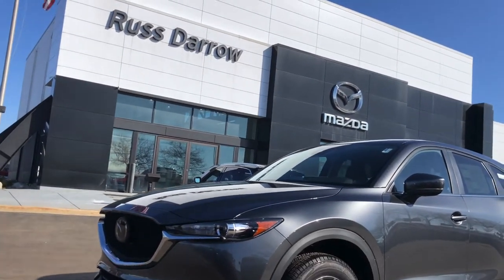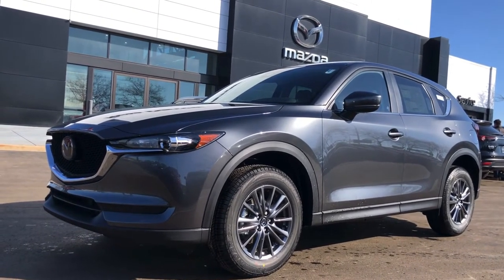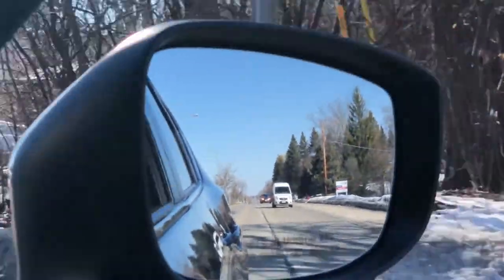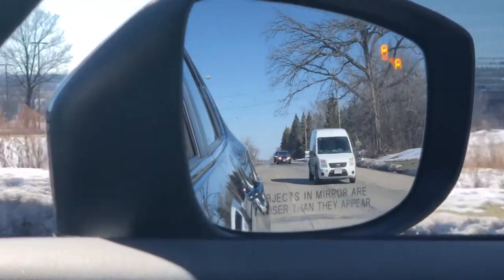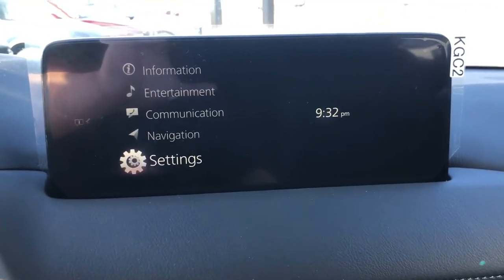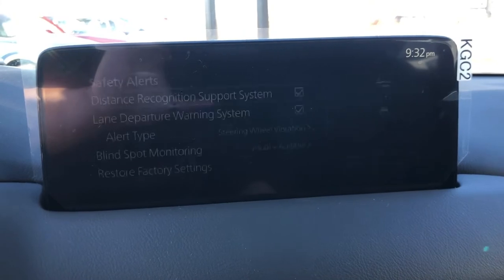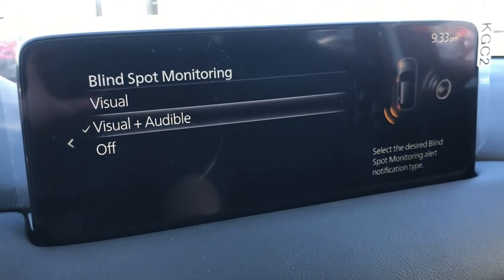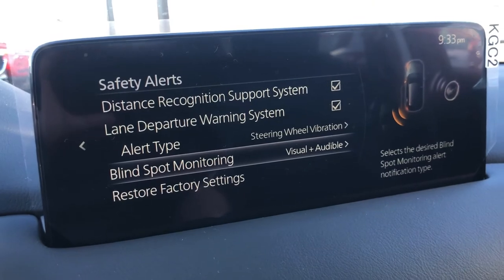2021 Mazda CX-5 Safety Features!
It's Vehicle Safety Feature Friday! 🚘
Let's discuss the blind-spot monitoring on this 2021 Mazda CX-5.